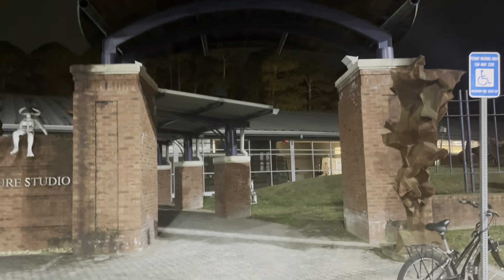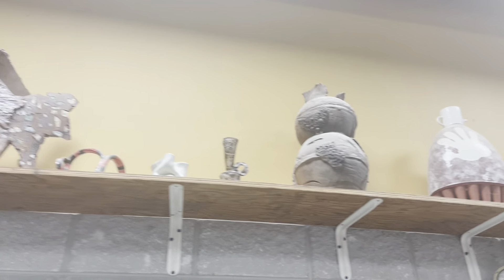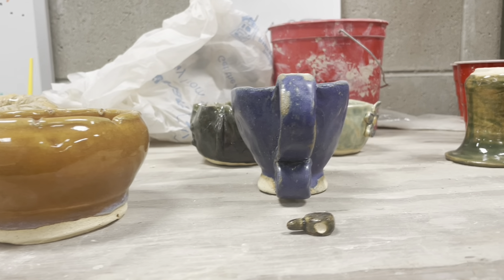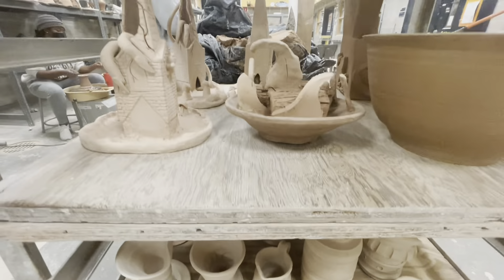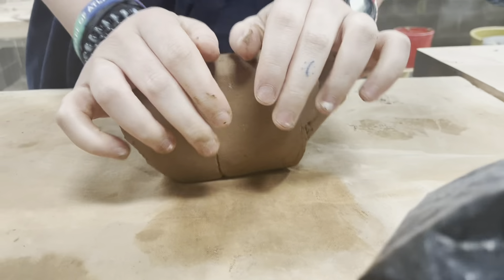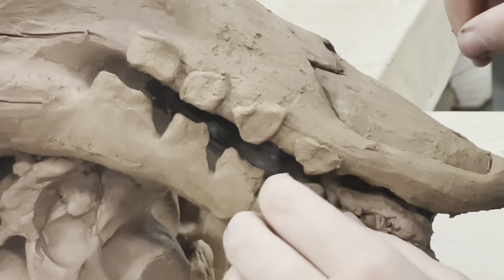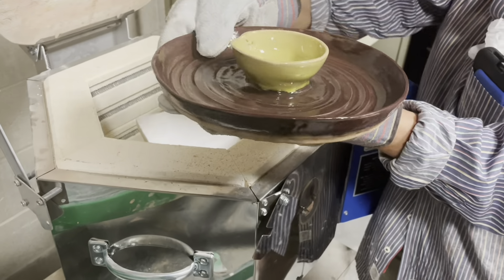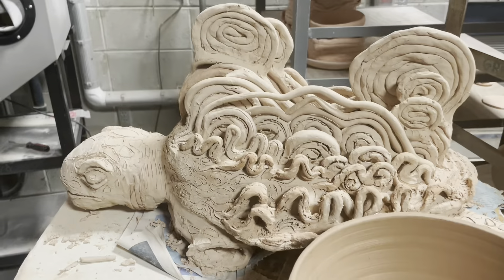The Ceramics Studio!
Welcome to the Georgia southern ceramic studio! In this video you will see students turning clay into art and how they do so.